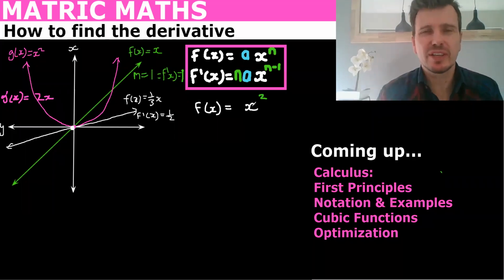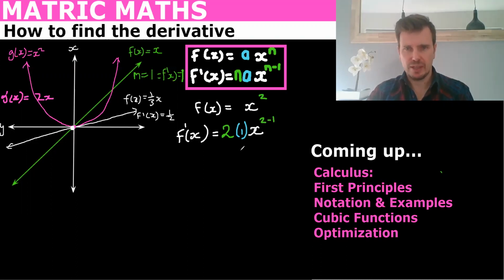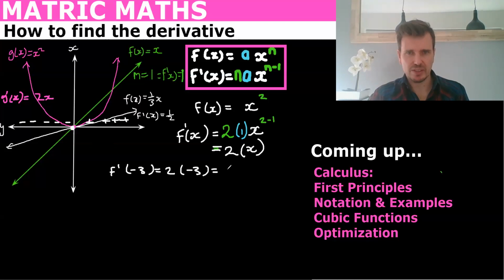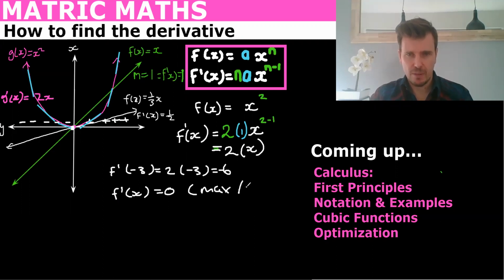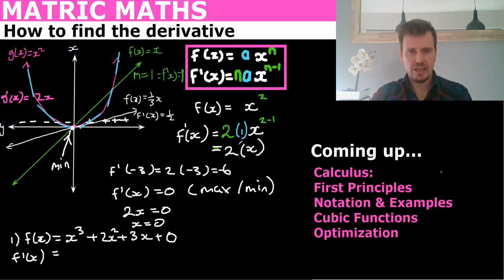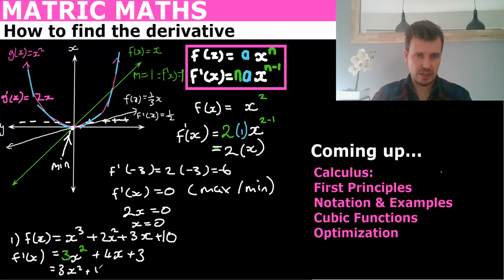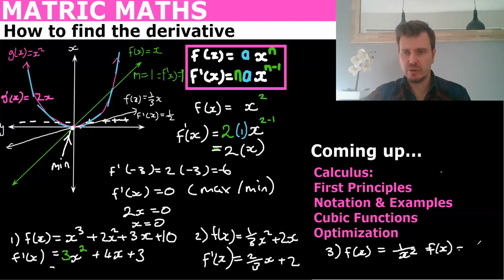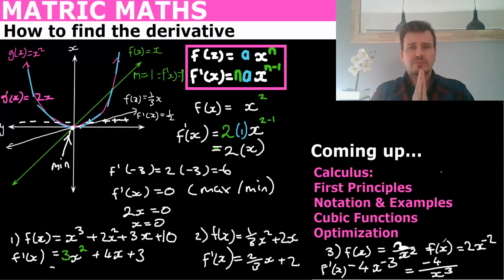Matric Maths - How to find the derivative using the Power Rule (Calculus)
In this lesson we look at how to use the power rule. The power rule states that you must multiply the number in front of the x by the exponent. Then you remove one from the exponent. If x has a power of 1 then the derivative is the number in front of the x. If there is no x then the derivative is zero.